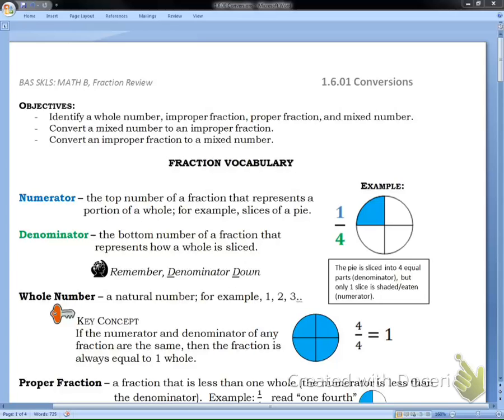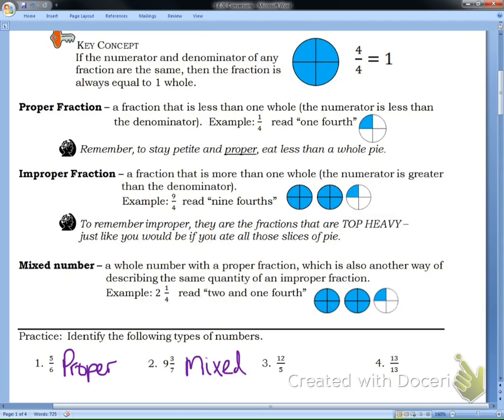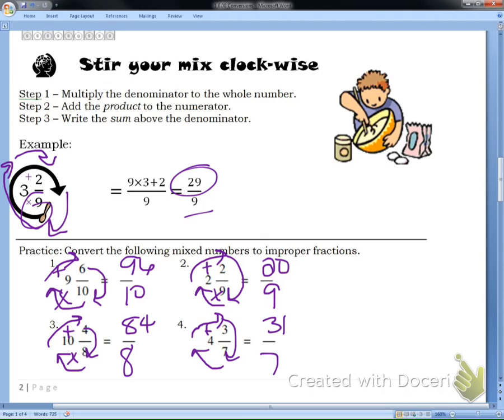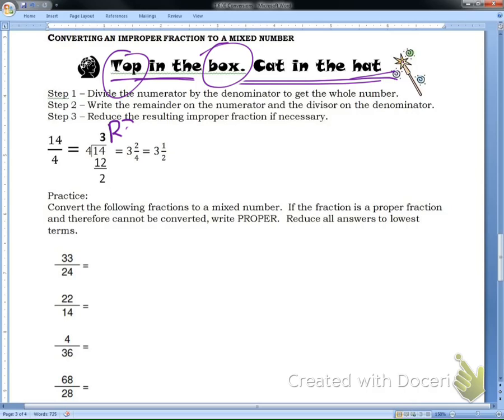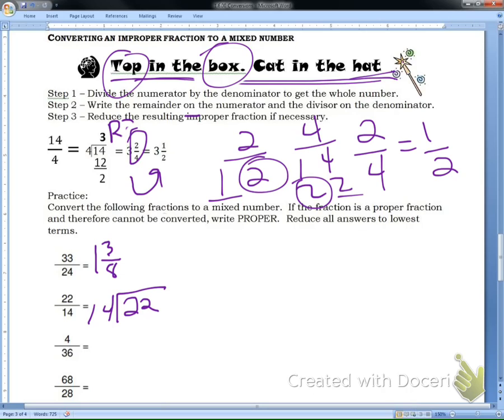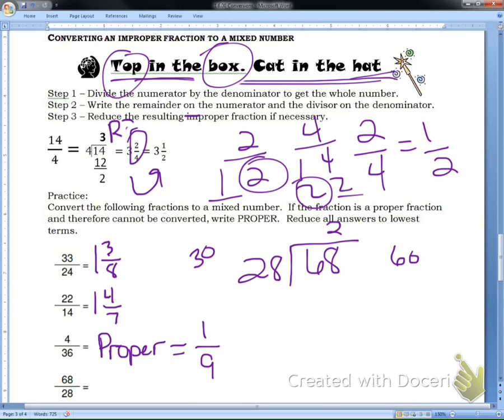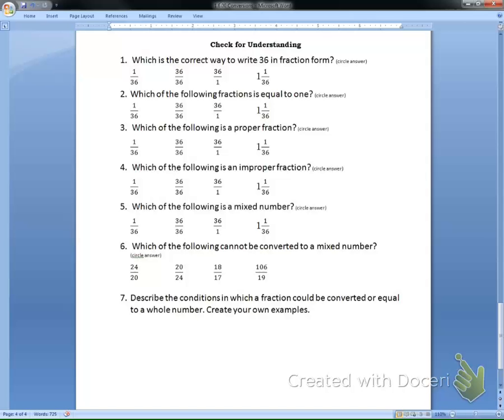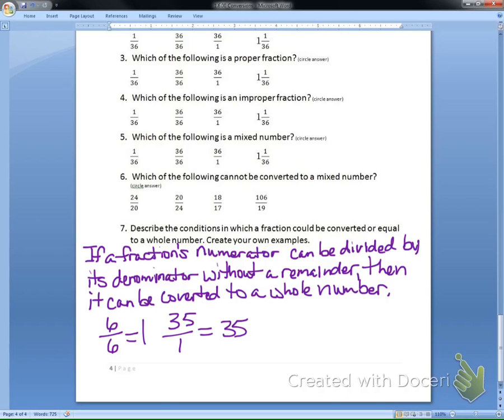MATH B - FRAC, 1.6.03 Converting Fractions